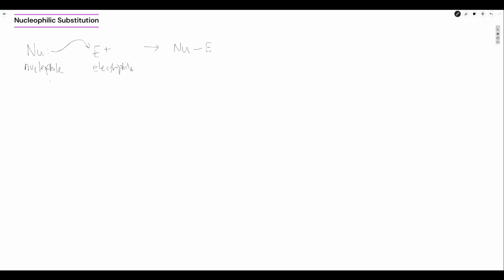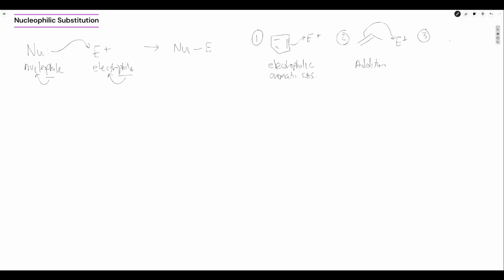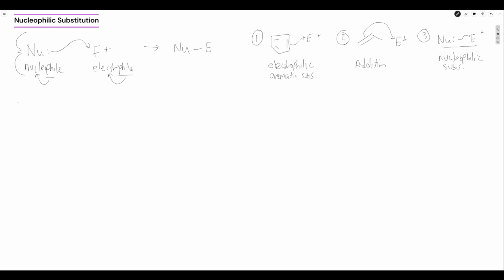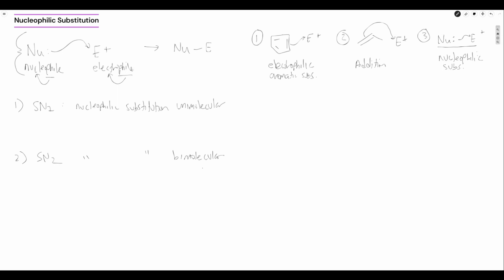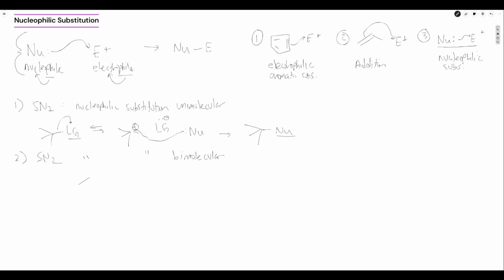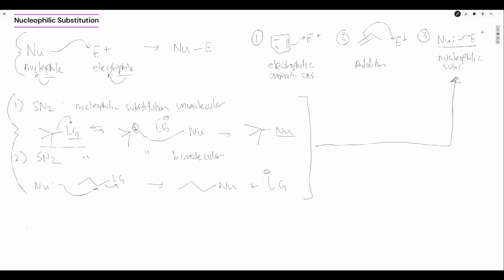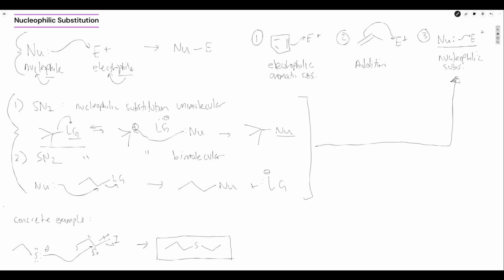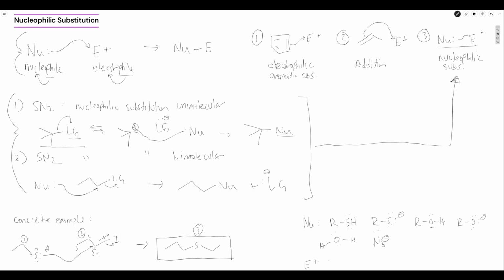Nucleophilic Substitution (A Primer)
A brief introduction to the topic of nucleophilic substitution. Remaining videos on nucleophilic substitution to be found in the playlist on the subject.